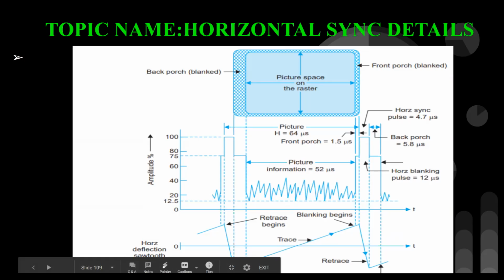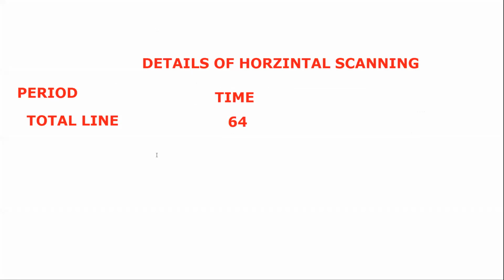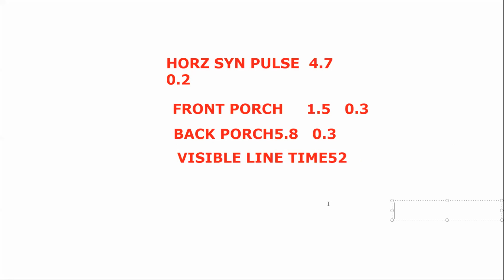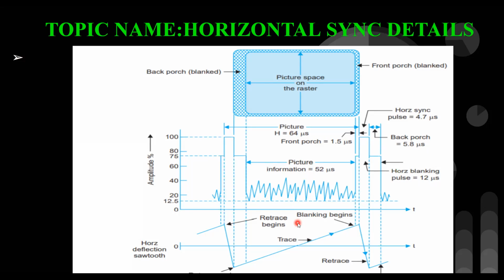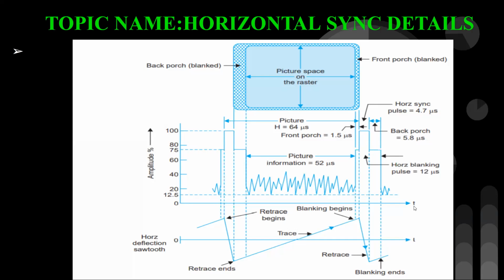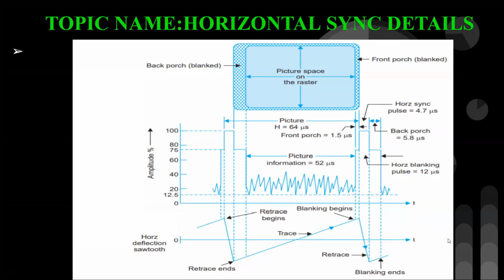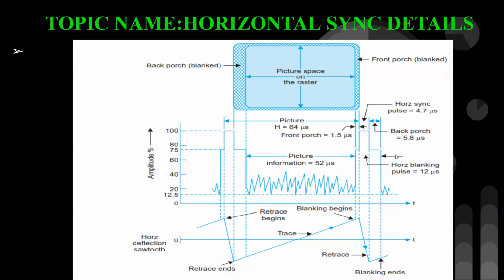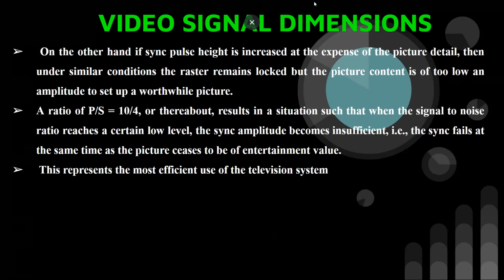TOPIC NAME HORIZONTAL PICTURE DETAILS